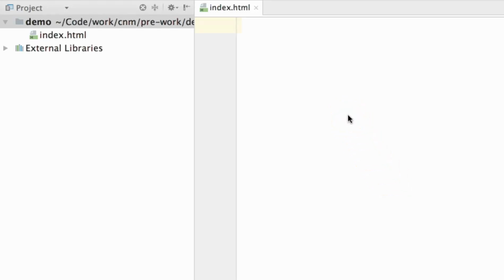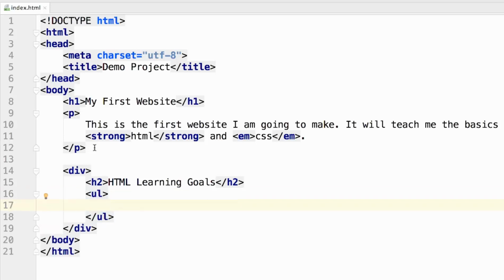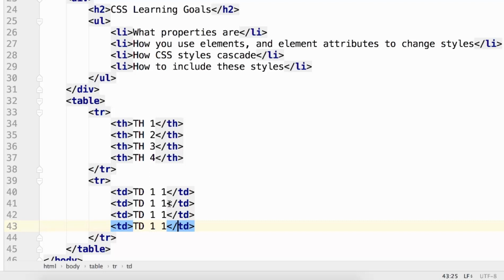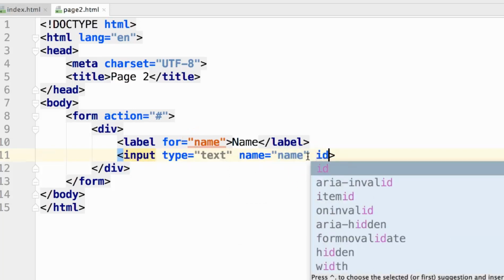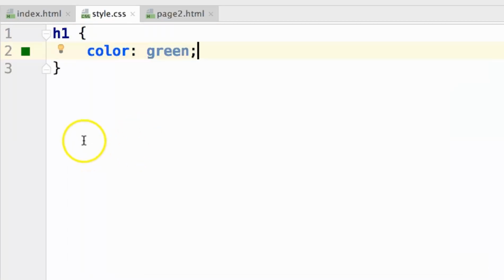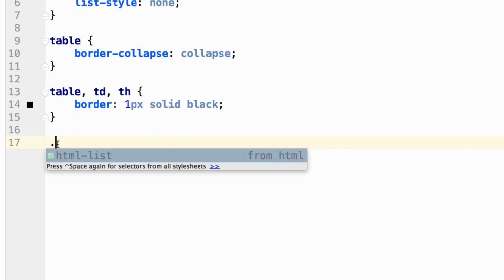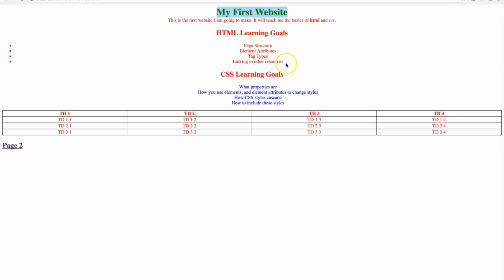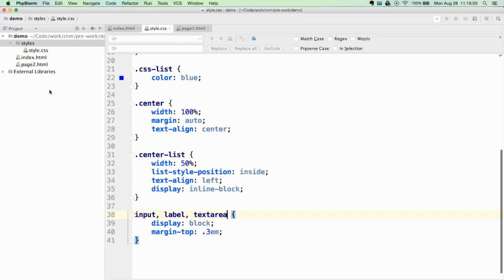HTML and CSS Prework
In this video, you will learn HTML and CSS by coding a simple site.